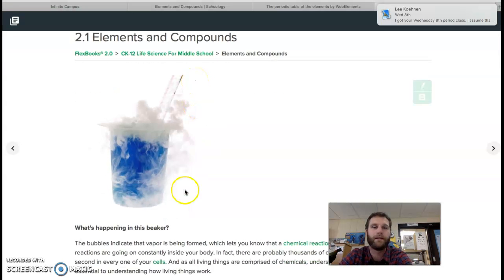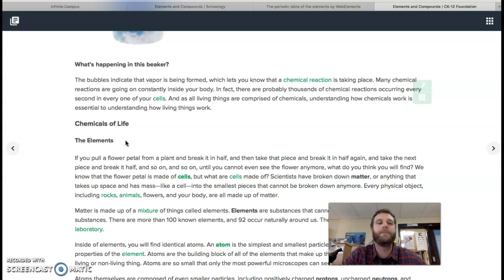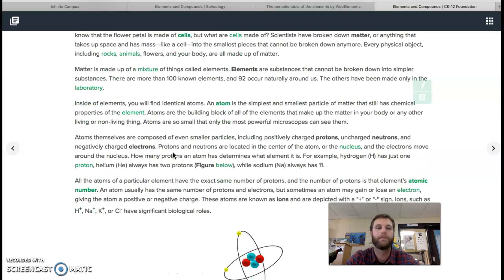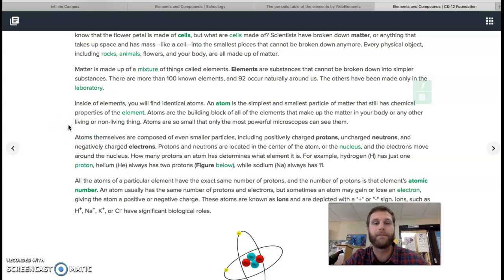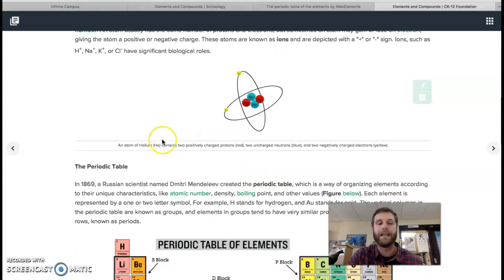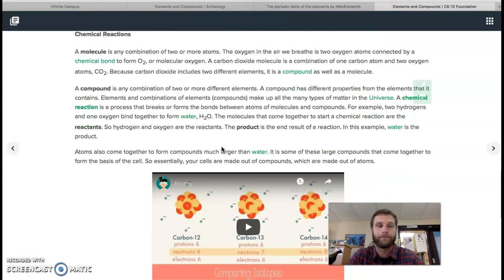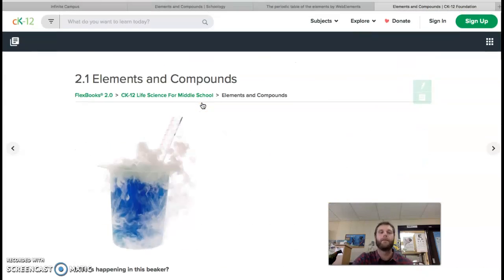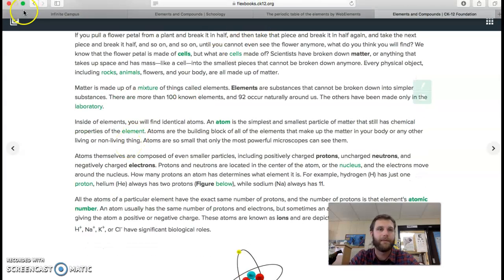10/13 8th Grade Earth Science Class